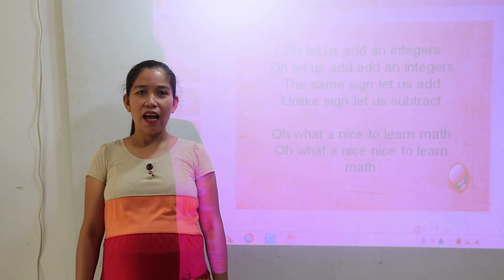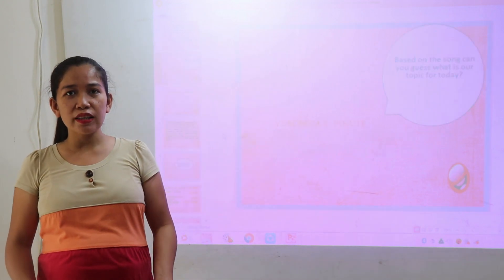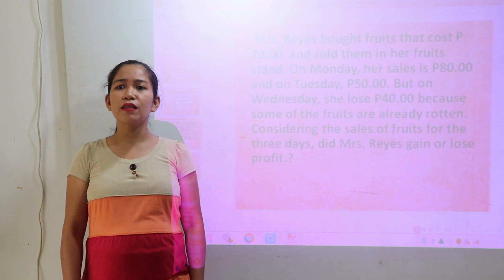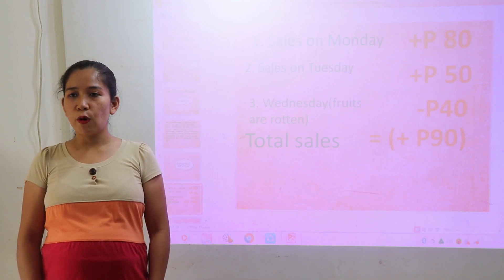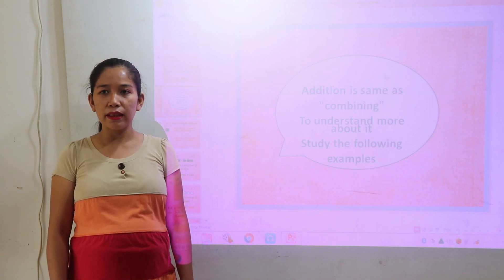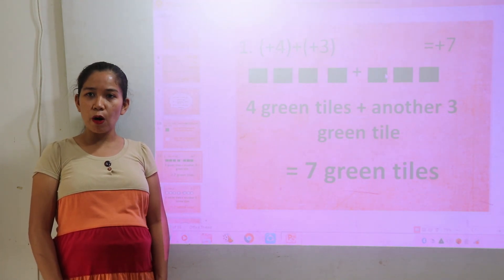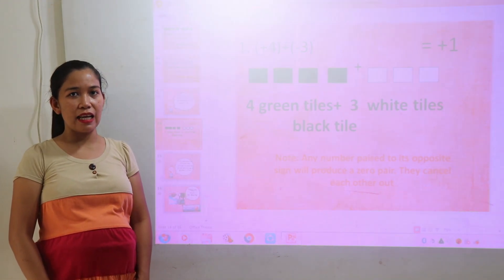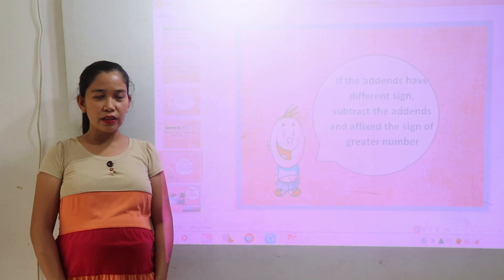Video Lesson in Math 6 l Addition of Integers l Augusto Fajardo l Vlog# 108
Video Lesson in Math 6
 Addition of Integers
Veronica T. Penute